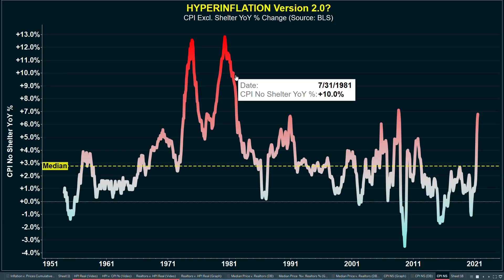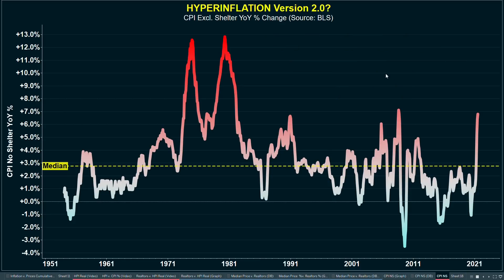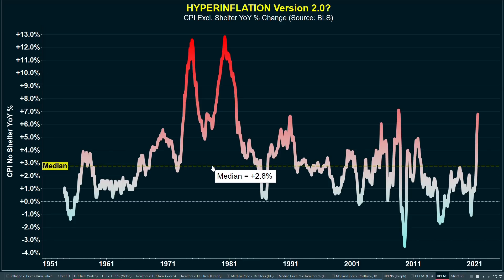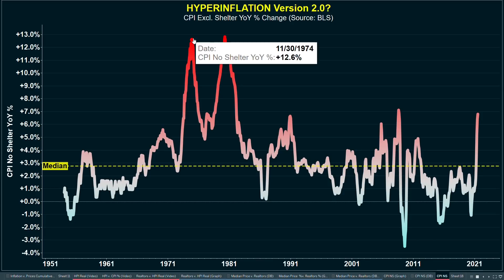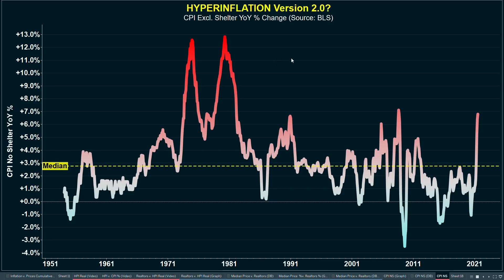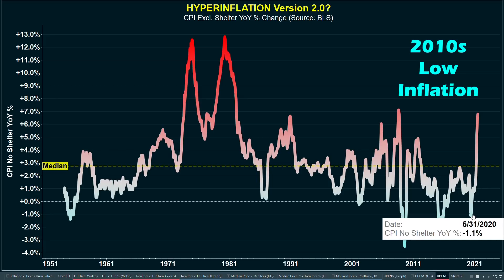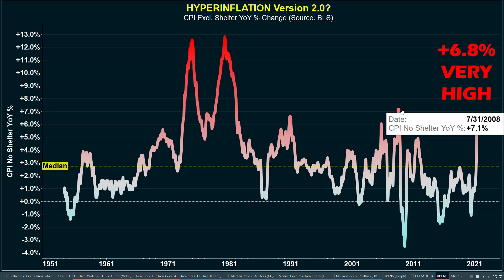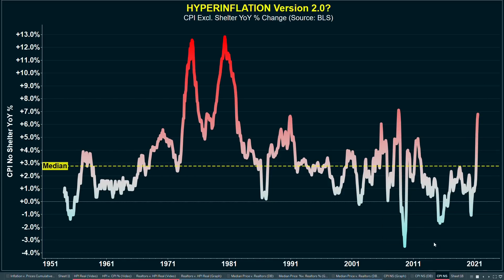Inflation SURGING in 2021. Time to Buy Real Estate?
The June 2021 CPI reading of +6.8% showed inflation at its highest levels in decades. Many are now concerned a repeat of 1970s style hyperinflation is on the way, especially with the Federal Reserve continuing their Quantitative Easing and Money Printing programs. Should investors be looking to buy real estate, Bitcoin, stocks, or gold as a hedge against this Inflation?

The price of goods (especially used cars, gas, and meat) across America has spiked over the last three months as a combination of economic re-opening, supply shortages, and low interest rates has pushed up inflation. The Bureau of Labor Statistics-tracked CPI is now measuring the highest YoY % increases in decades.

The Federal Reserve Quantitative Easing program gets a lot of blame for this inflation. QE is essentially a "Money Printing" strategy where the Fed gives banks cash in exchange for treasuries and mortgage backed securities. Analysis of bank balance sheets shows that their cash reserves have spiked as result.

But interestingly banks aren't making as many new loans as they used to. The growth rate in loan credit from US commercial banks has slowed to only 4% per year in the last decade compared to well over 8% from 1970s-2000s. If banks aren't making loans at the same rate, and the Fed printed money is just staying in bank vaults, that's not inflationary.

Banks appear to be increasingly cautious in 2021. According to Jamie Dimon, the CEO of JP Morgan Chase, the company will hoard cash and wait for better investment opportunities into the future. This mentality of cash hoarding is a deflationary attitude, and it will be difficult for inflation to take off so long as banks are cautious.

The other issue is that the inflation measured so far does not appear to be broad-based. Used cars, meat, and energy are the main segments that have seen big price increases. But many other goods - such as clothes - have actually down in price.

On top of all of this US Treasury Yields have been crashing over the last four months, while the US Exchange rate against other currencies has remained stable. This indicates that institutional investors aren't betting on long-term inflation in America.

0:00 Hyperinflation: Here to Stay?
1:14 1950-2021: Historical Inflation Rates
3:45 What IS Inflation?
5:06 Cars, Gas, Energy = Biggest Increases
7:40 But Some Things are Cheaper!
9:16 No Broad-Based Inflation Here
10:27 FED Printing Money!
11:58 Banks are Hoarding Cash
13:52 Is QE Inflationary? or Deflationary?
15:29 Loan Growth is Going Down
17:58 JP Morgan = Stockpiling Cash
19:29 No Inflation: Bond & Currency Investors Agree
21:39 Real Estate / Bitcoin Hedge